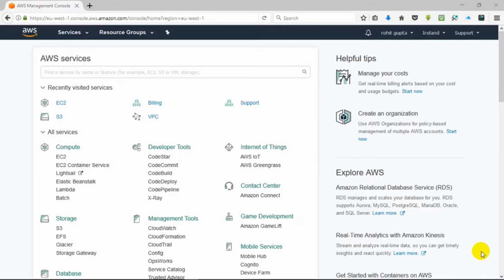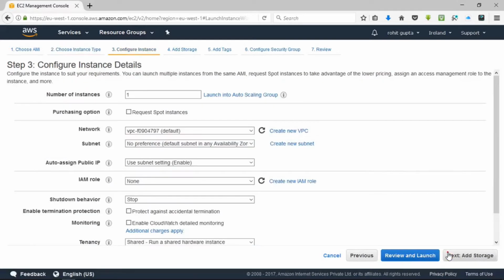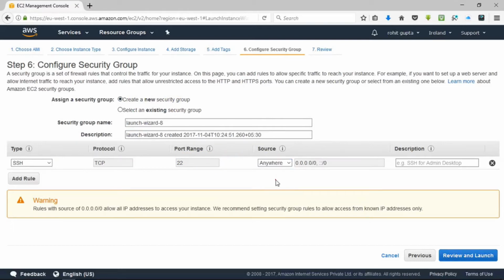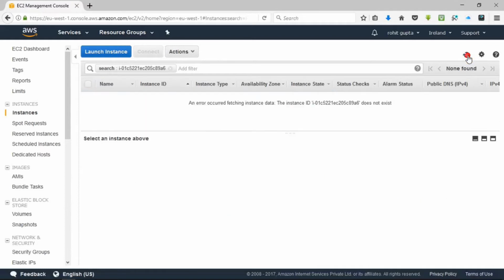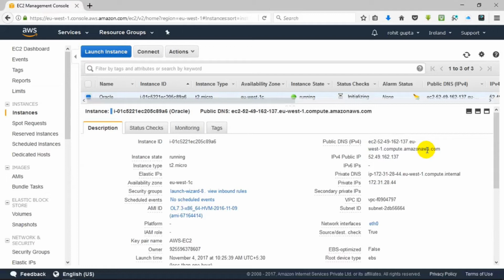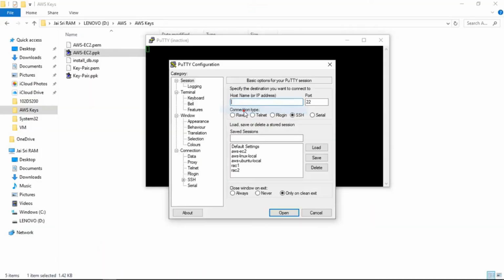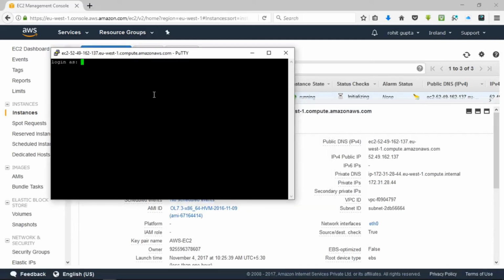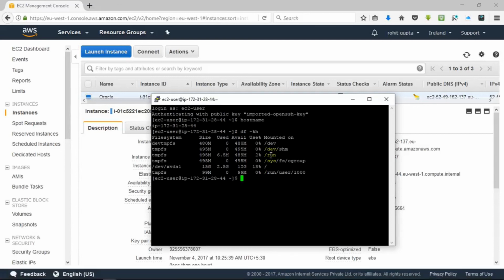How To Create AWS EC2 Instance in AWS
This amazon web services AWS EC2 tutorial will help you set up your first Amazon EC2 instance (virtual machine) and connect to it via SSH.

# How to create your first Amazon EC2 instance (elastic compute cloud)
# How to create your first security group (Amazon's network firewall rules)
# How to choose a trusted Ubuntu image to run on EC2 (amazon machine image)
# How to create an Amazon SSH key
# How to boot your EC2 instance from that image
# How to connect to an EC2 instance via SSH

In this Amazon AWS tutorial we will show how to use a PuTTY private key to connect to your Amazon EC2 Linux instance.  Prior to this, we were using ssh on the OS X terminal and our .pem key file in order to connect.  However, that didn't work for our Windows users because .pem files are used with ssl (openssl).  We will show you how to download all the PuTTY tools needed, create your private key, connect to your instance, and also how to connect to your instance without an SSH key.